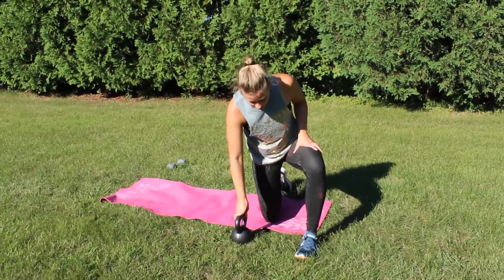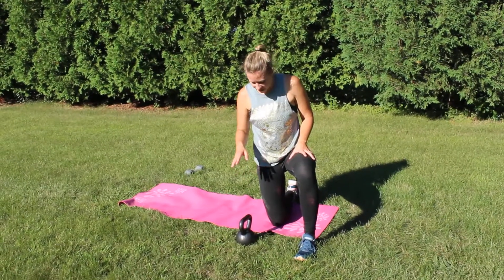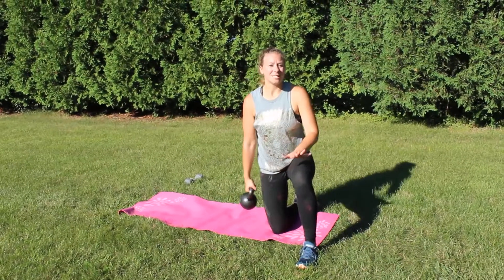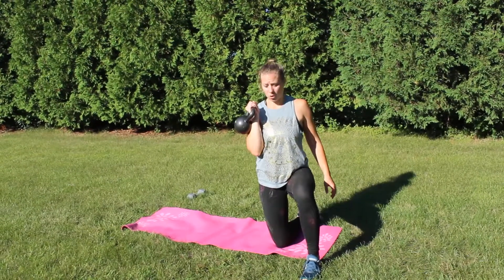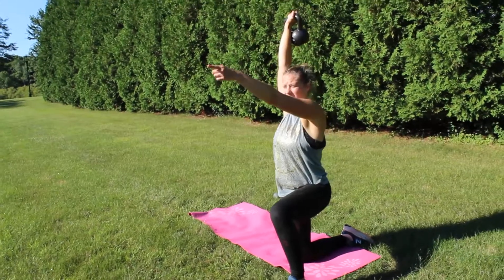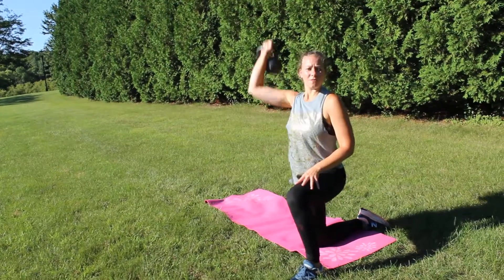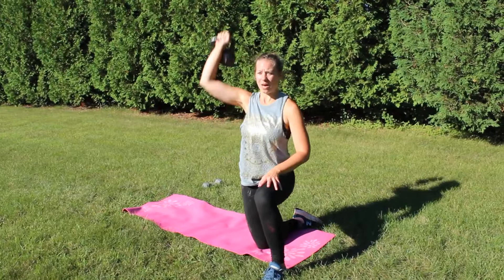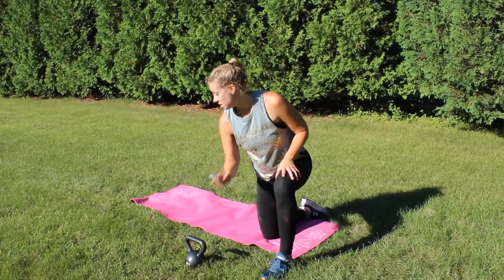KB Kneeling Press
Begin with one knee on the ground opposite hand has the kettlebell in the racked position press KB overhead and lower back down.